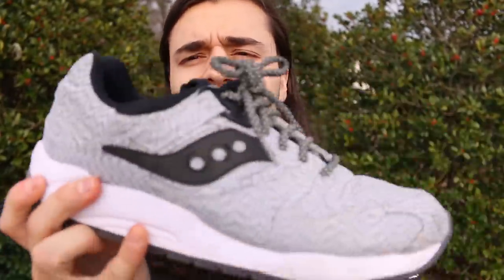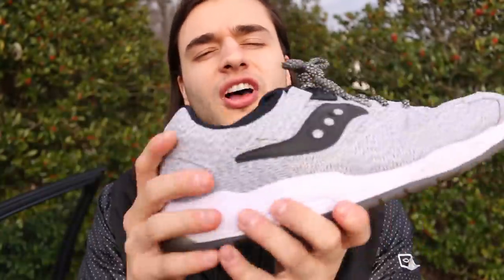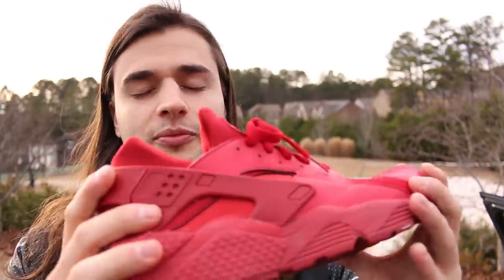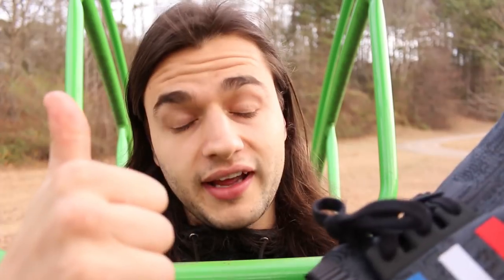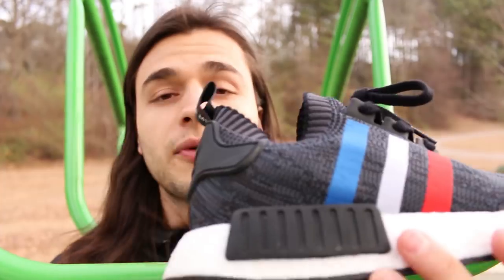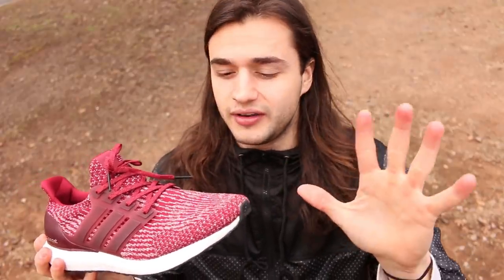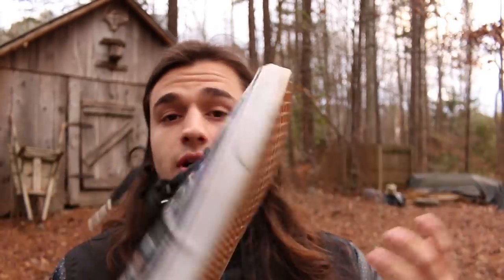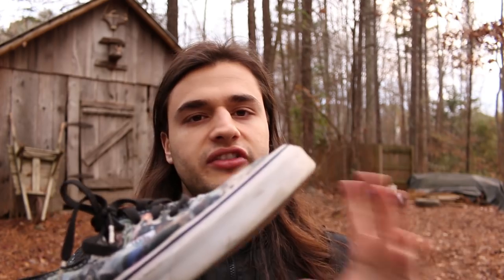Top 5 Throw On Shoes!